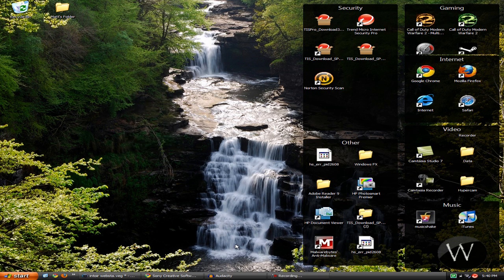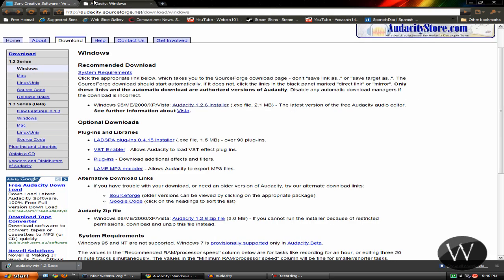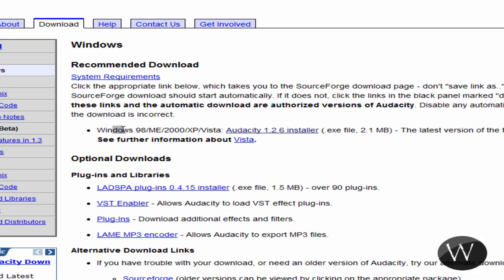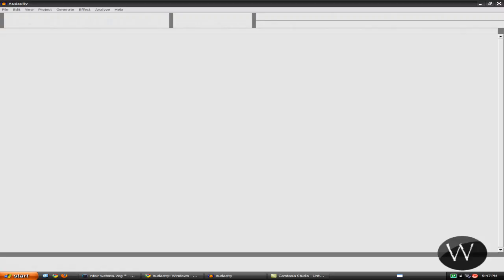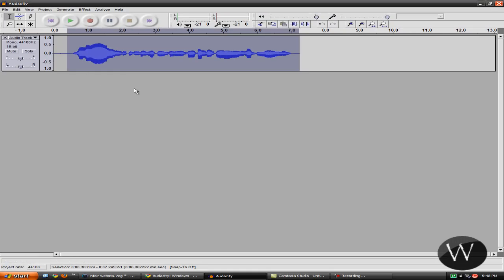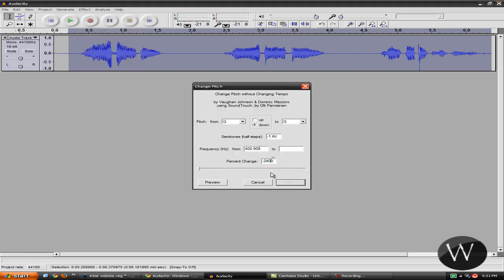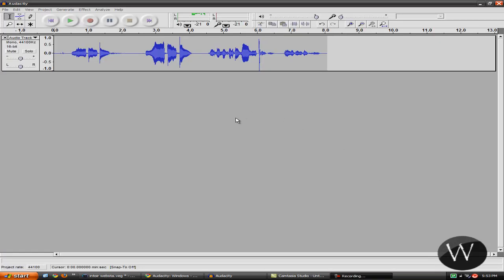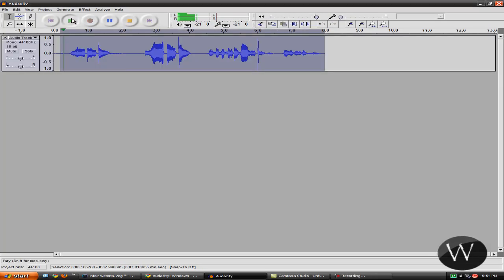How to change your voice using Audacity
This is how to change your voice using audacity. You can make it high low or medium. It s is really fun so I hope you enjoy.

Look for me on Xbox Gt: REANIMATION420

Look for me on Steam GT: Broskiiful